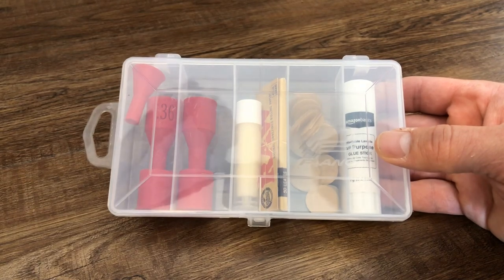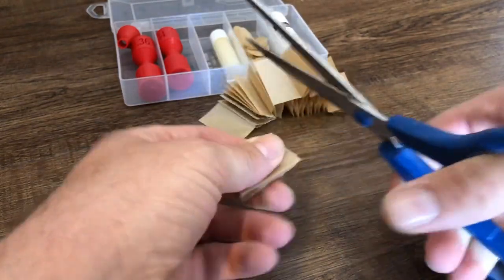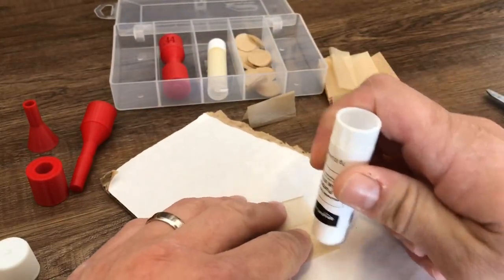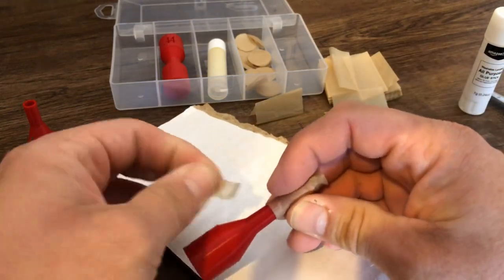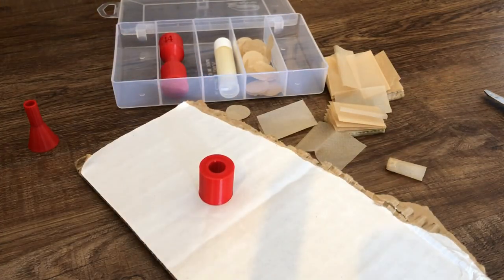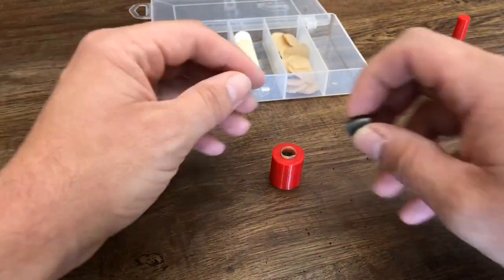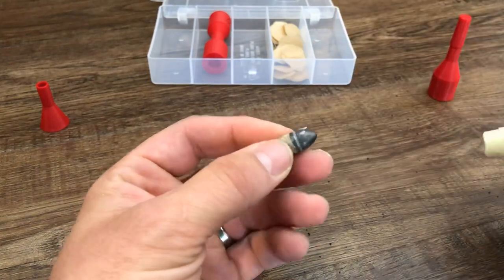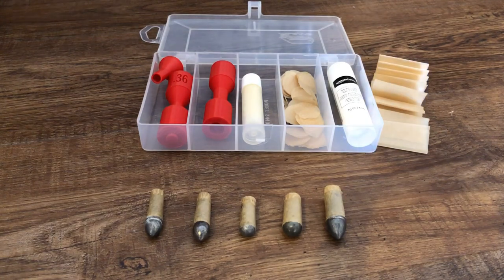Paper Cartridge Kits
In this instruction video, I’ll demonstrate how to use my paper cartridge kit to make historical paper cartridges for cap & ball revolvers. NOTE: The cigarette paper in this video has now been replaced by another paper in the same color, which burns equally well. This paper cartridge kit is available in .44 caliber, .36 caliber, .31 caliber, or a combination of calibers. There are also larger options for the Walker or Dragoon revolver.

You can always come back to these paper cartridge instructions and, if you have any questions, feel free to email me at or call and I will always be happy to help.

SPECIAL OFFERS